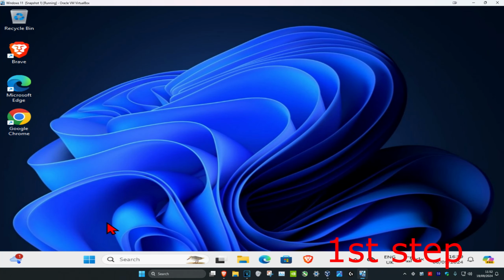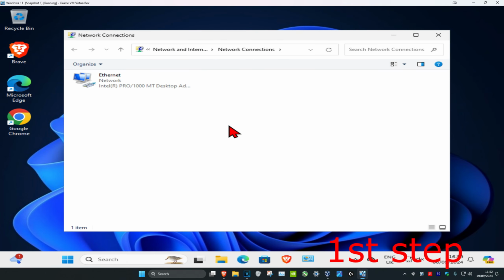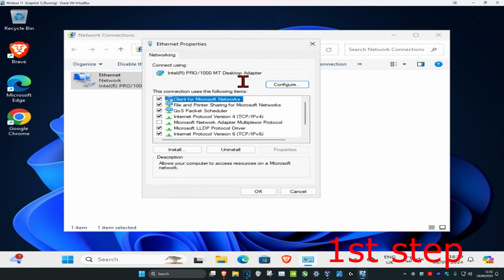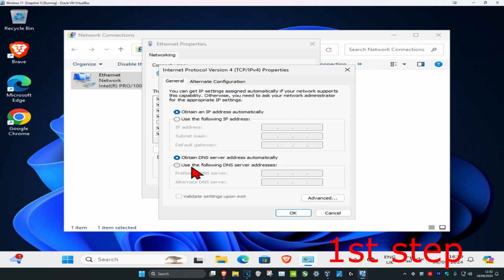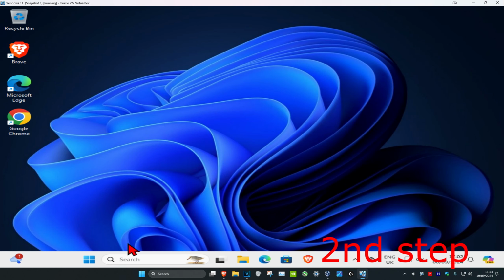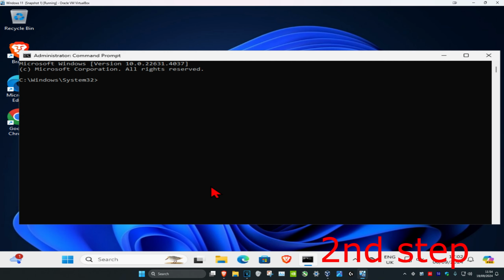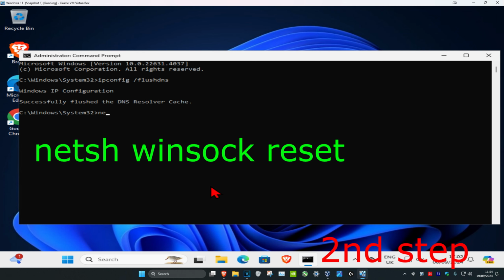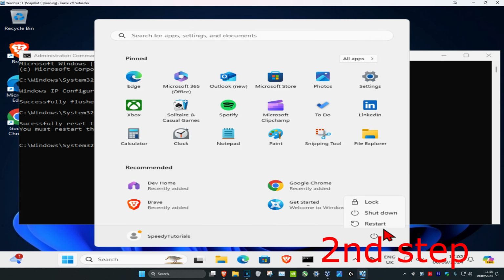How To Fix INET_E RESOURCE_NOT_FOUND Error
How To Fix INET E RESOURCE NOT FOUND Error In Microsoft Edge & Google Chrome in Windows 11/10.

How to fix “Can’t reach this page” with error code INET_E_RESOURCE_NOT_FOUND and one of the messages: “There was a temporary DNS error” or “The DNS name does not exist” in Microsoft Edge Windows 11.

There’s no doubt that Windows 11 is delivering updates on regular basis. These updates, although improves the overall experience of Windows 11, sometimes cause unwanted behavior in a lot of built-in apps. One of those apps is the Microsoft Edge or Internet Explorer. One of the latest Windows 11 updates is known to cause issues with Windows own browsers.

The issue will prevent you from accessing any webpage using the Microsoft Edge or Internet Explorer. You will most likely see a message saying “Hmm… cannot reach this page” with a button “Details”. Once you click the “Details” button you will see an error code “The DNS server might be having problems. Error Code: INET_E_RESOURCE_NOT_FOUND”. Sometimes your page might load but it won’t work. For example you might not be able to upload any documents. Most of the users have mentioned experiencing this issue while connecting to Google pages. The issue is actually random which means that it will come and go without any pattern. So, sometimes your Edge might work fine while sometimes it might give this error. Also, keep in mind that this error only effects the Microsoft Edge and Internet Explorer. So, you will be able to use other browsers like Mozilla Firefox and Google Chrome.